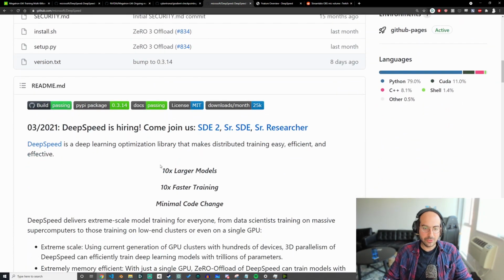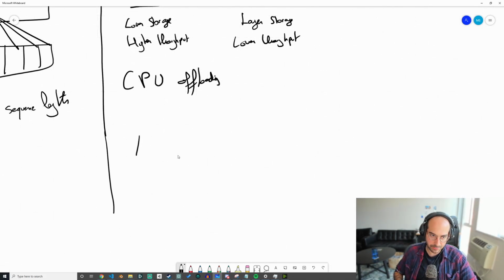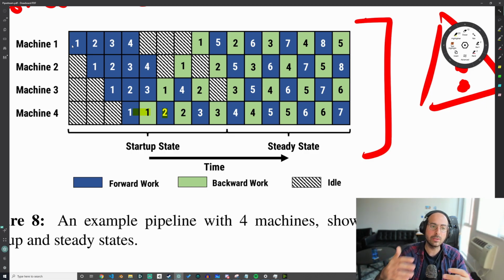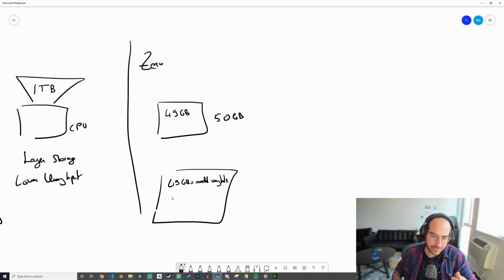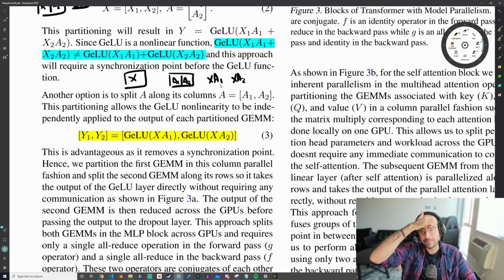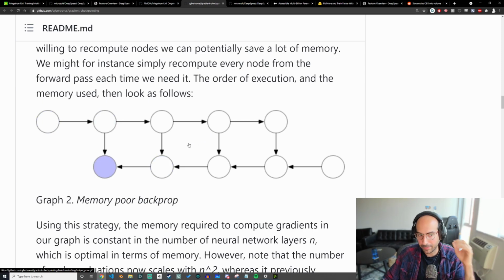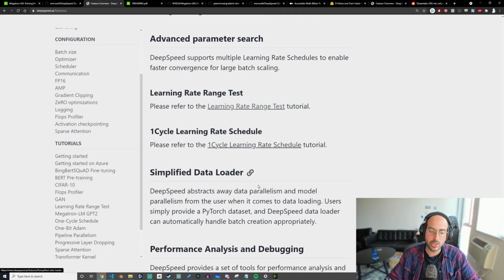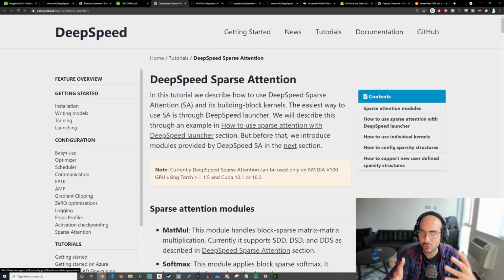DeepSpeed: All the tricks to scale to gigantic models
References